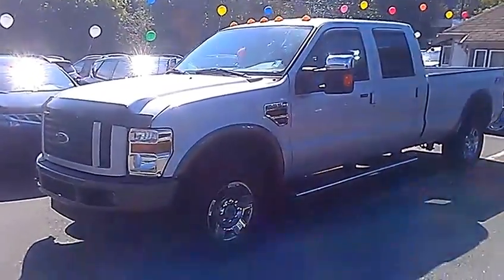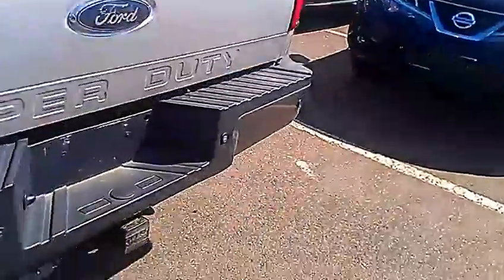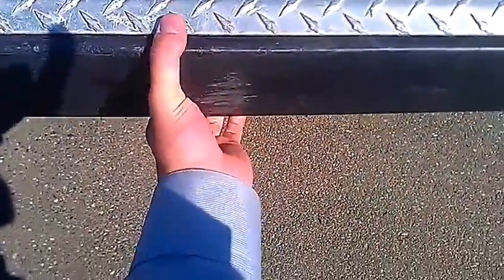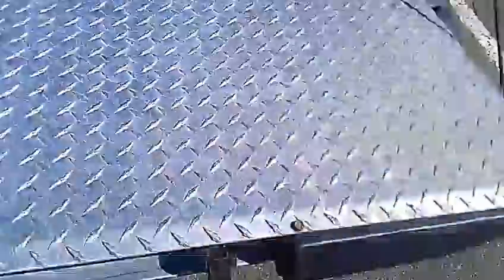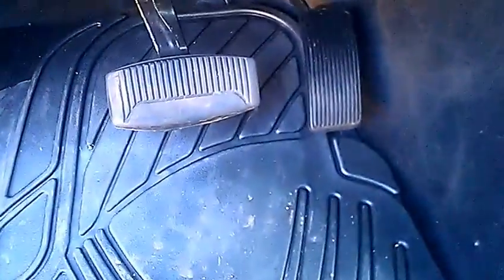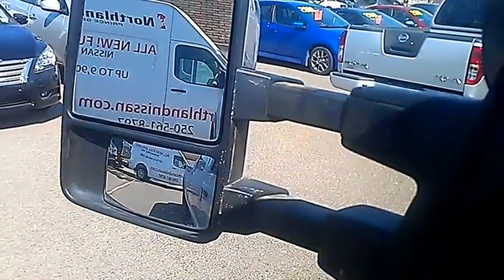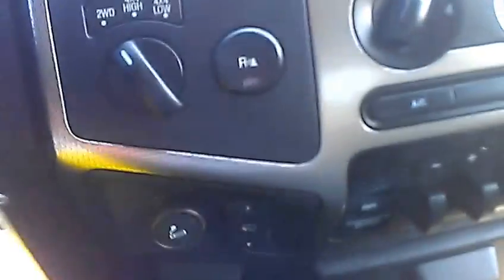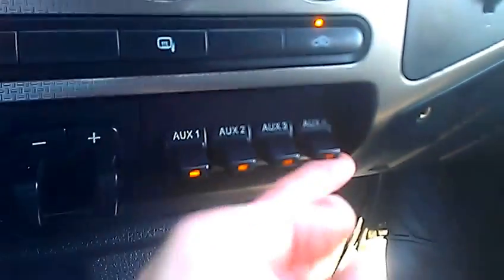Geraldines 2008 F350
A brief overview of the 2008 F350